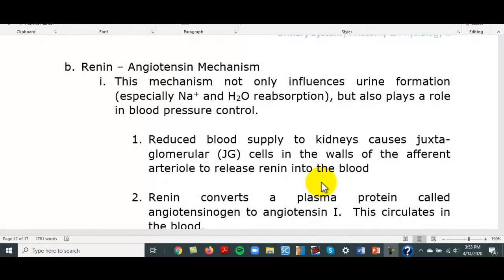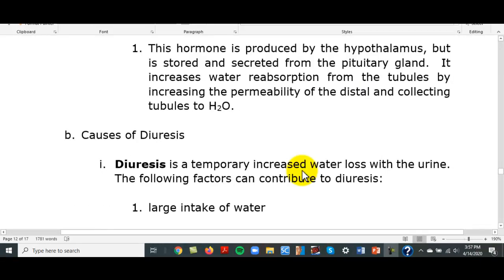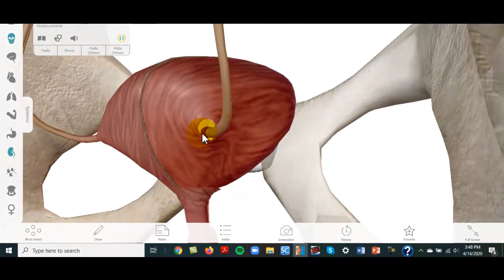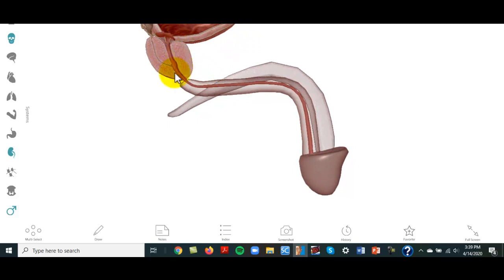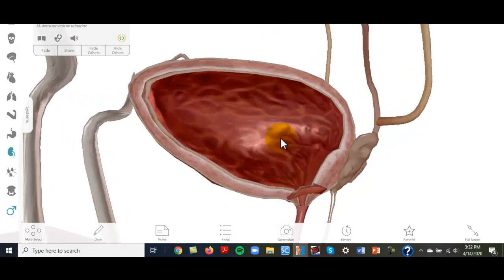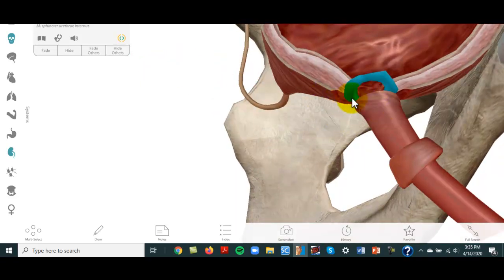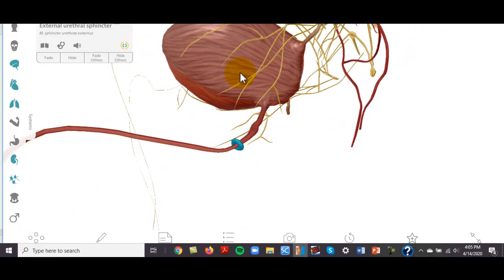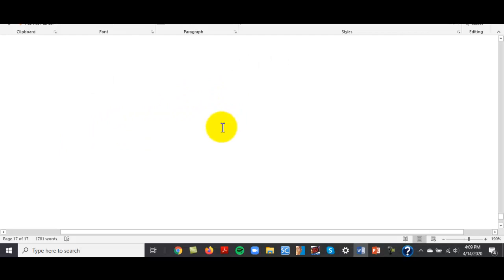Urinary System Video 3: